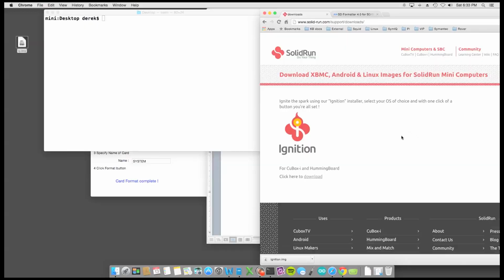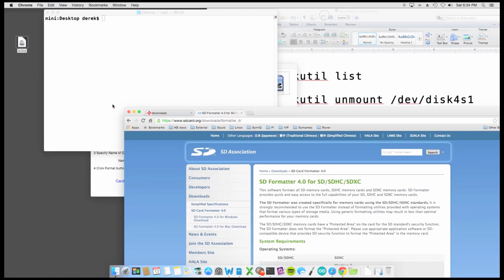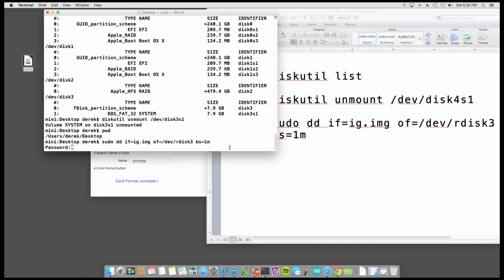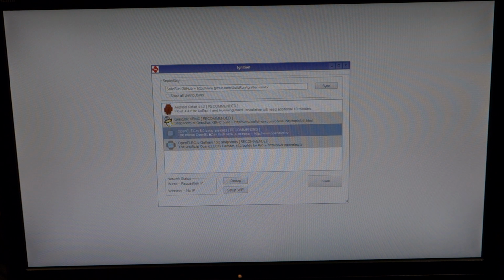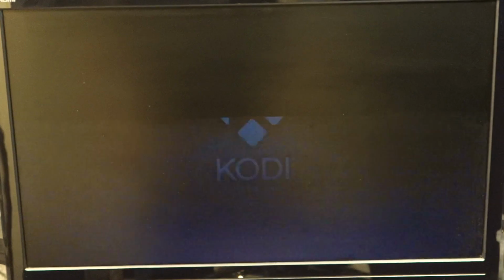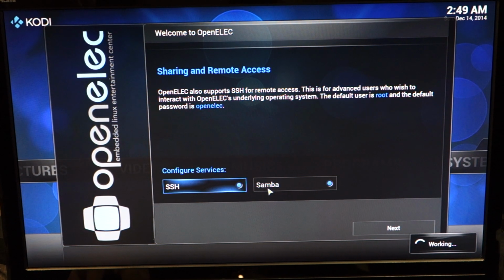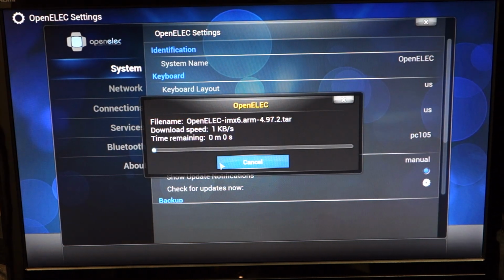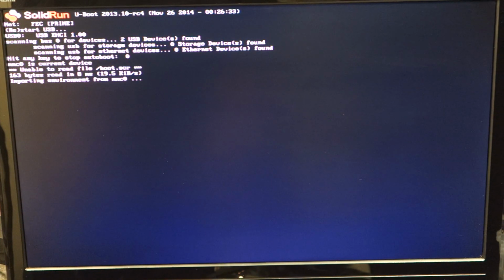CuBox-i SolidRun Ignition Installer to install OpenELEC How-To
Ignite the spark using our “Ignition” installer, select your OS of choice and with one click of a button you’re all set!

diskutil list
diskutil unmount /dev/disk4s1
sudo dd if=ig.img of=/dev/rdisk3 bs=1m